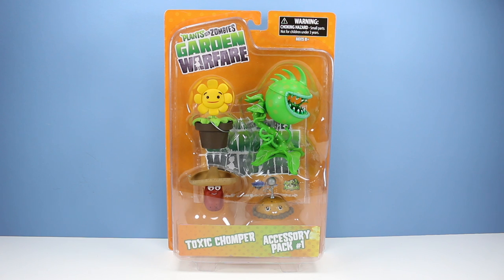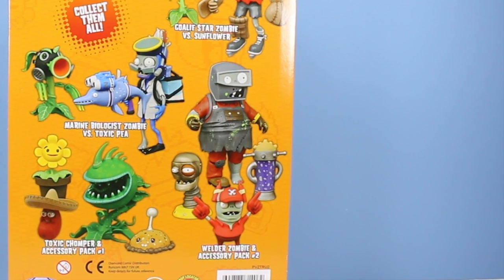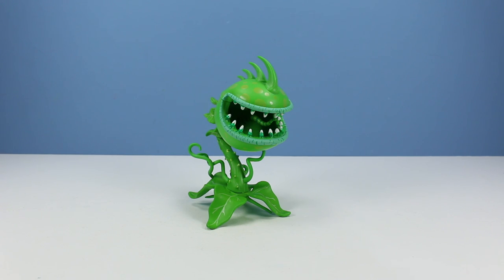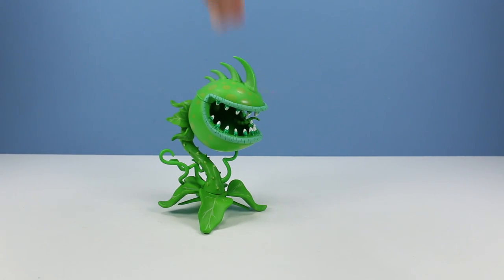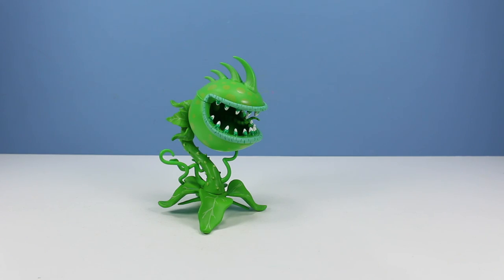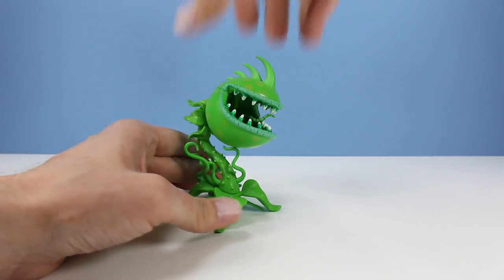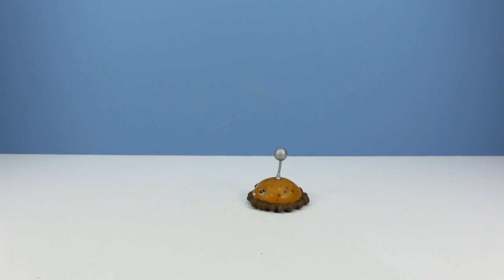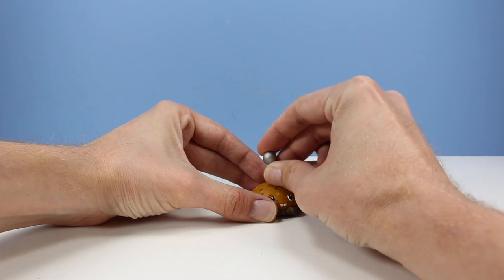Plants vs. Zombies Garden Warfare Toxic Chomper Accessory Pack #1 Diamond Select Toys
Plants vs. Zombies Garden Warfare: Toxic Chomper Accessory Pack #1 from Diamond Select Toys. Found USA retail, Toys R Us $12.99.